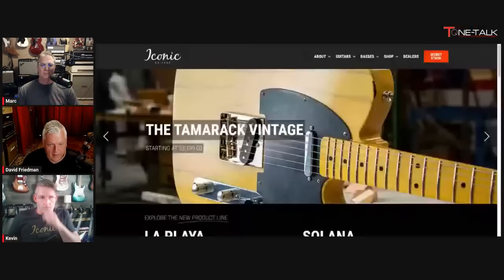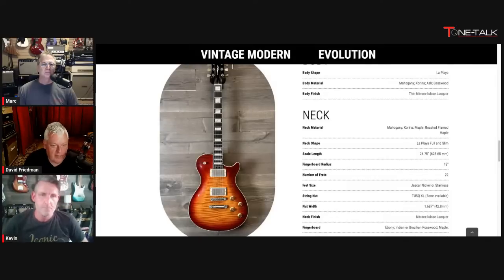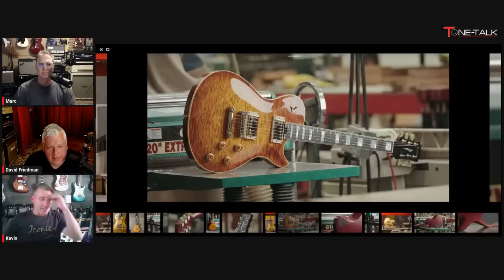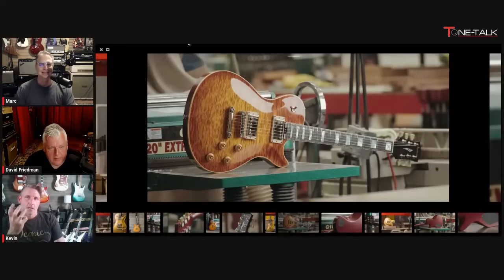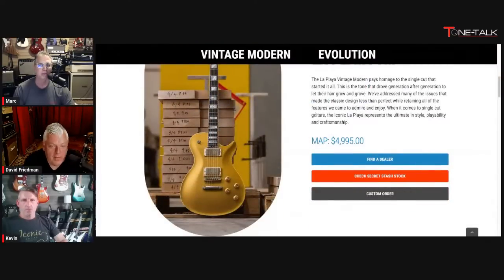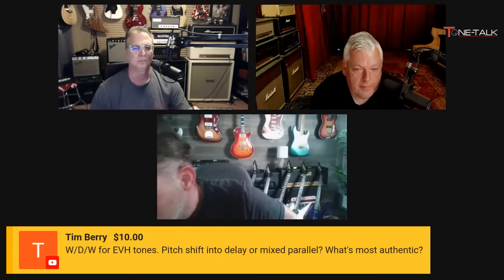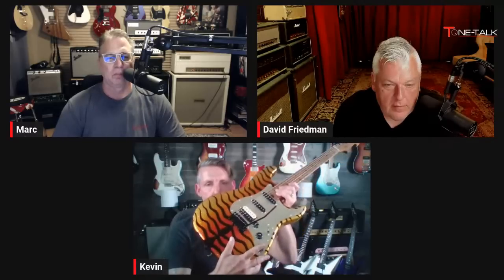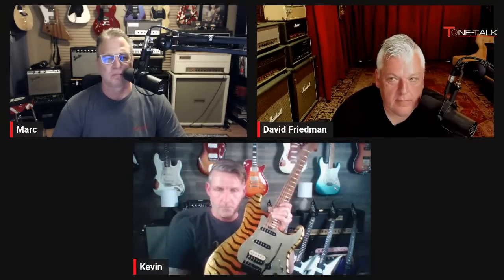Ep. 141 - Kevin Proctor of Iconic Guitars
Follow their YouTube page

Click here to purchase from Sweetwater and help our channel

Purchase from FixPedalboards.com